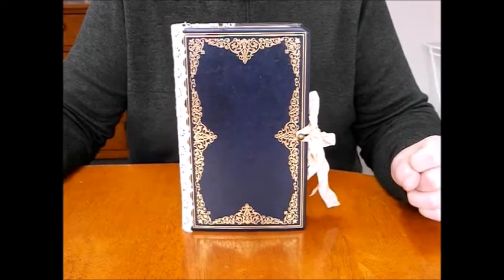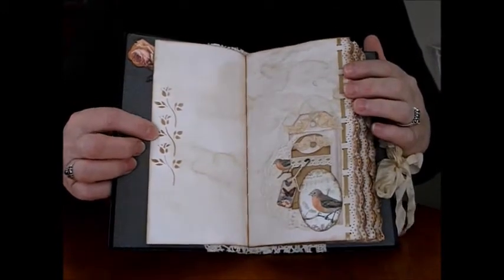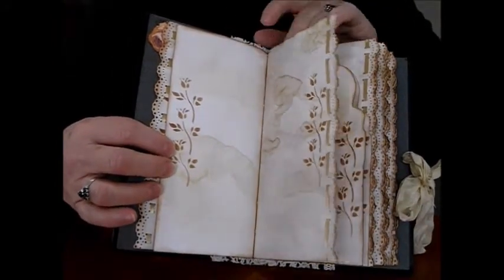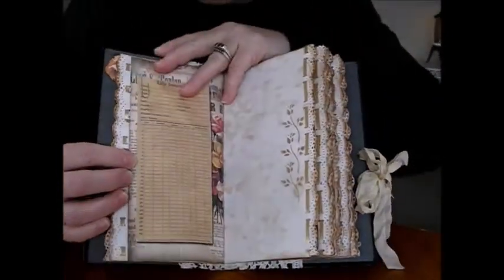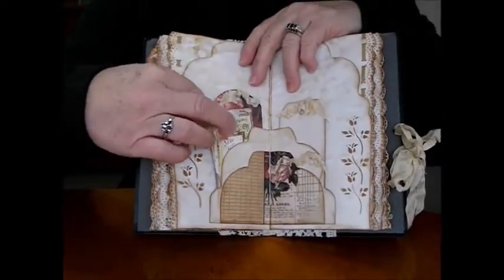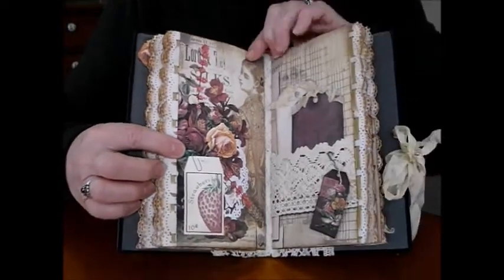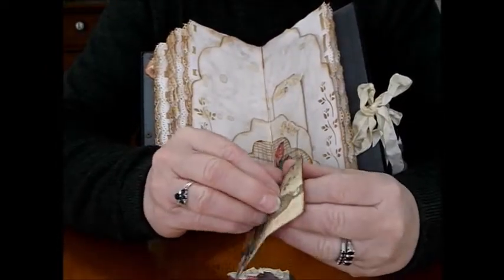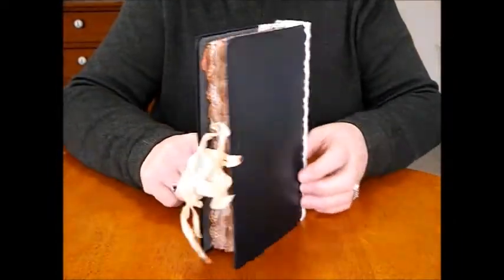Vintage Botanical Journal Roses and Birds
This is a unique hand made Journal created by me.
It has 3 signatures which are sewn into a beautiful Navy Blue hard covered guttered book and has a Hitch Post closure.  I've used a variety of EVG items.

For Sale:

It measures 8' inches x 4 3/4  inches .